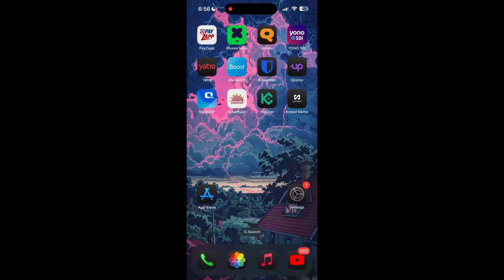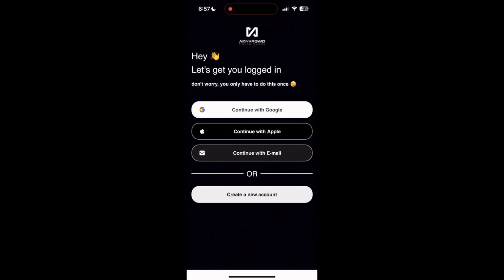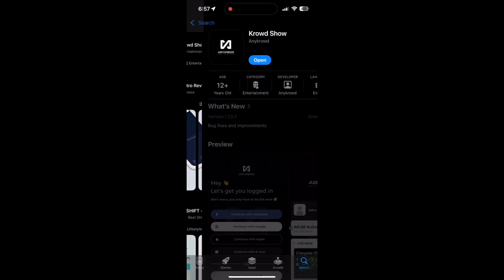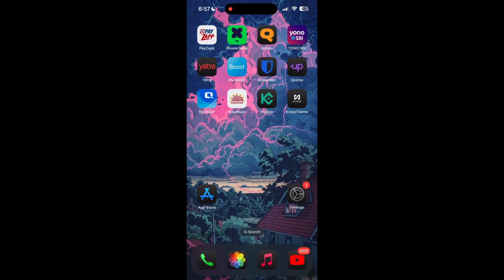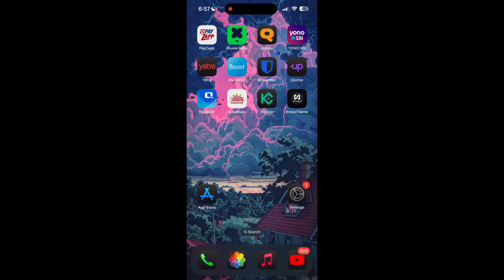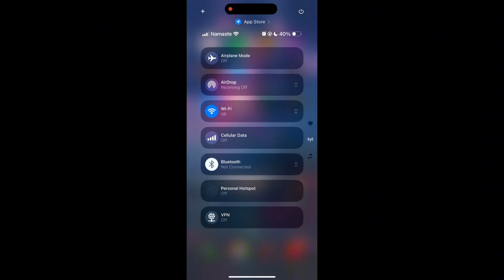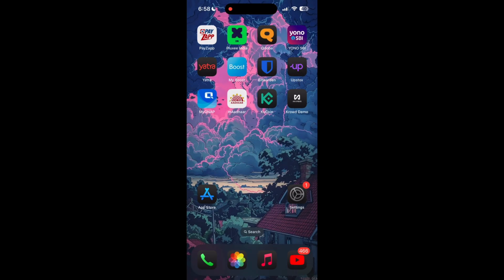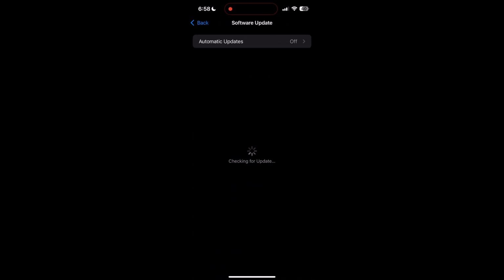How to Fix Krowd Account Login Not Working 2024?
Having trouble logging into your Krowd account? We’re here to help! In this video, we’ll walk you through the common reasons why your Krowd login might not be working and provide step-by-step solutions to resolve the issue.